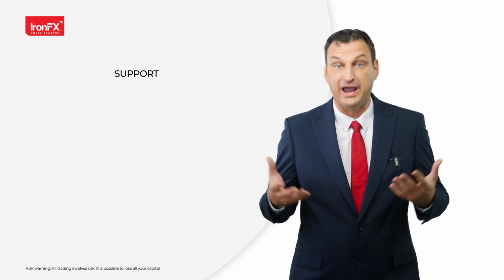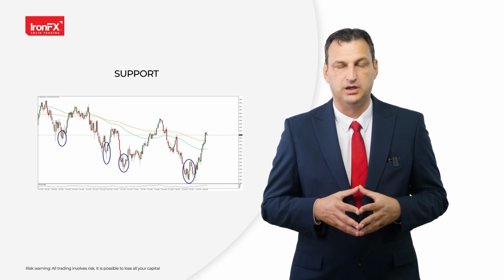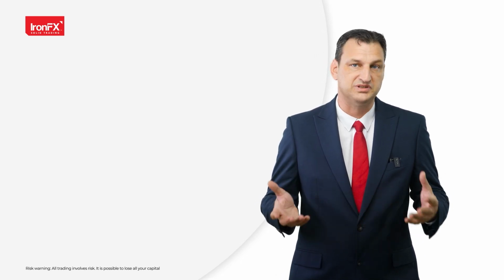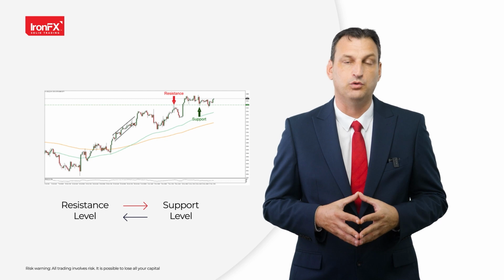Resistance, Support and Channels - Lesson 2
In the last lesson we discussed the direction of the price action, the trend and tended to hint towards support and resistance levels and channels. In the current lesson we are to dwell deeper into these subjects.

Support is a level or area on the chart where buying interest is sufficiently strong to overcome selling pressure. A decline is halted and prices turn back up. A support level is identified beforehand by a previous reaction low. So practically support levels are to be identified primarily observing where the downward action had been reversed or even halted in the past. Hence in the search of support levels we are looking for what troughs the price action had marked in the past.

Resistance is the opposite of support and represents a price level or area where selling pressure overcomes buying pressure and a price advance is turned back. In a similar fashion like a support level, but in reverse, a resistance level is identified by a previous peak.

Whenever a support or resistance level is broken by a significant amount, they reverse their roles and become the opposite. In other words, a resistance level becomes a support level and a support level becomes a resistance. Also fresher troughs and peaks tend to be more relative to the current price action than old ones.

It’s characteristic how a channel in a sideways movement works with the lower boundary working as a support line and the upper boundary as a resistance level. However channels could be sloped, upwards and downwards. If the channel is ascending, traders can enter long positions near the lower bound and take profit near the upper bound. Likewise should the channel have a downward direction, again traders can enter long positions near the lower bound and take profit near the upper bound. The break out of a channel can also assist to identify trend acceleration or trend reversal.

In the current lesson we discussed the role and the identification of support and resistance levels, as well as channels, in the next lesson we are to discuss the Fibonacci retracements.